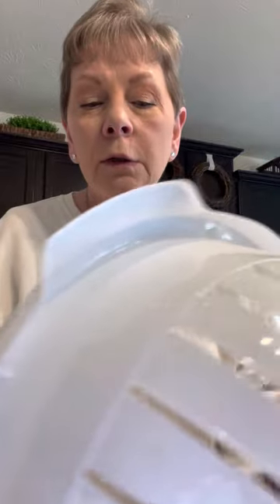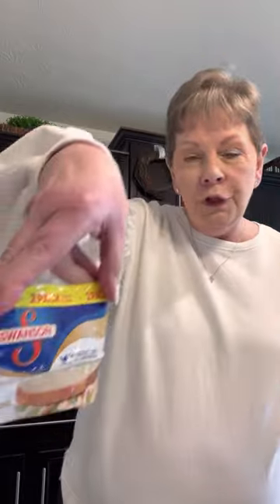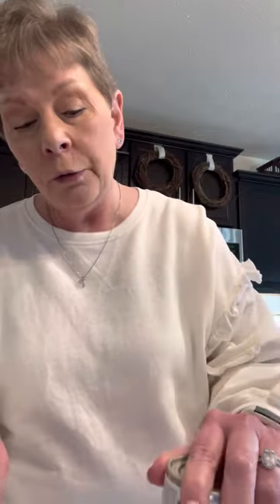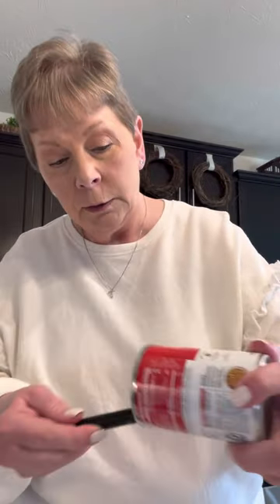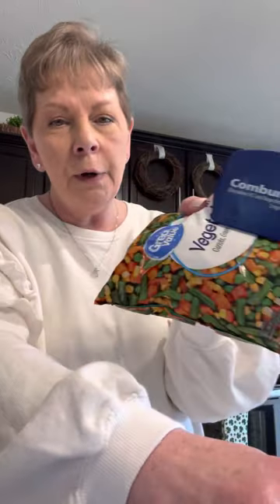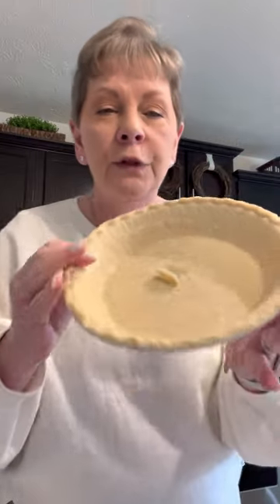CHICKEN POT PIE, easy!